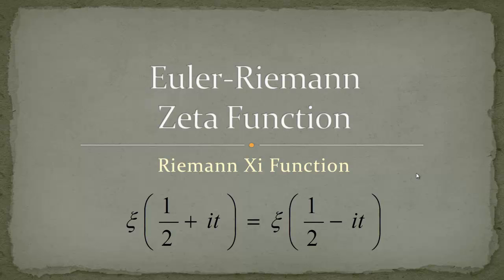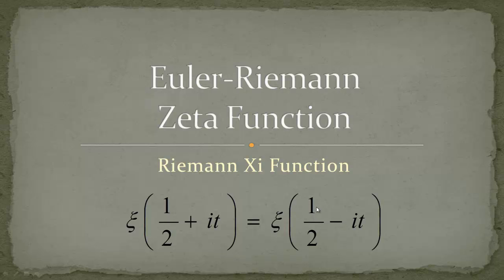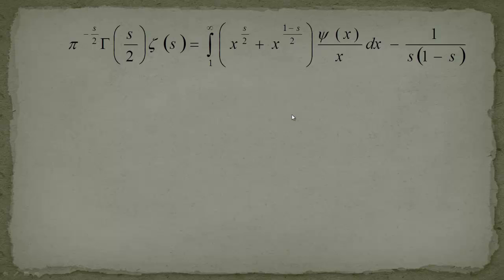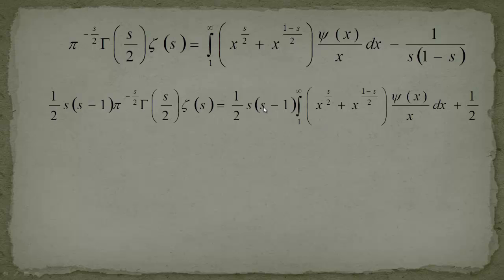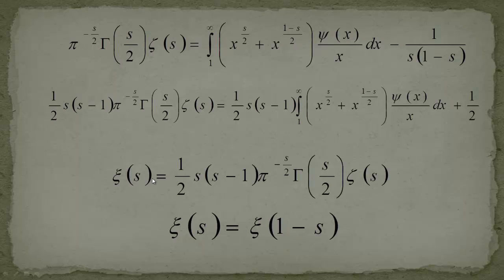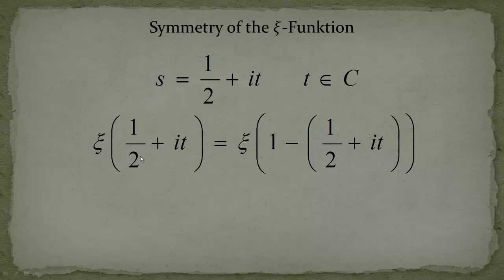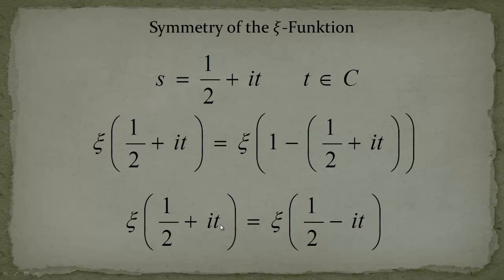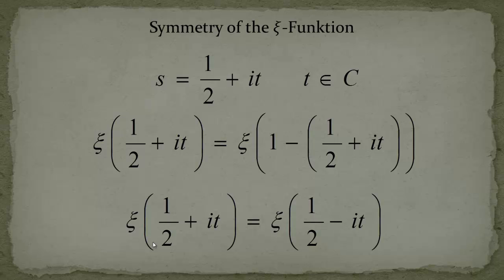Zeta Function - Part 14 - Riemann Xi Function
Topic: Riemann Xi Function

- Riemann Functional Equation